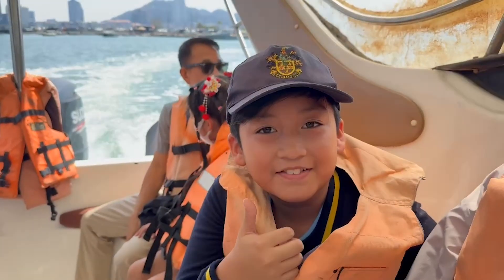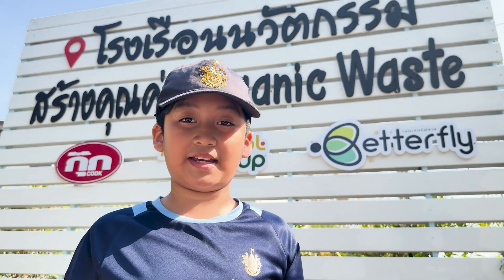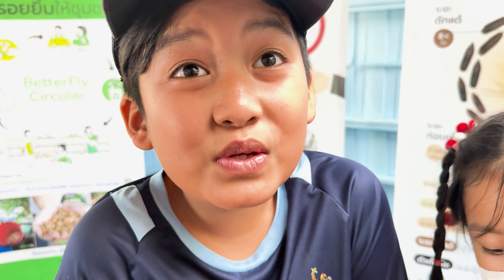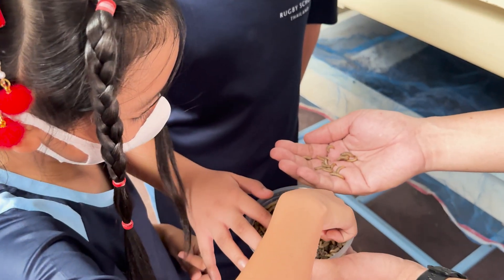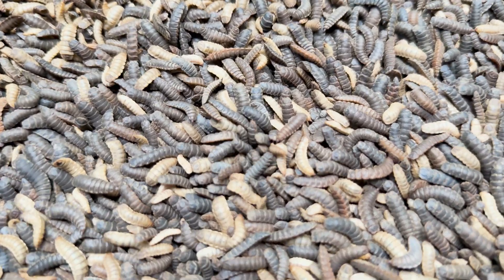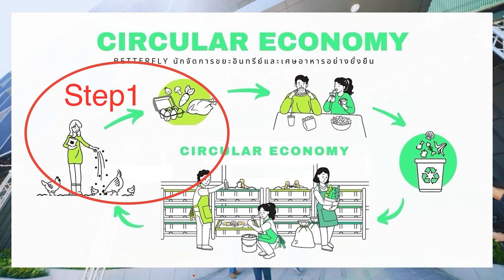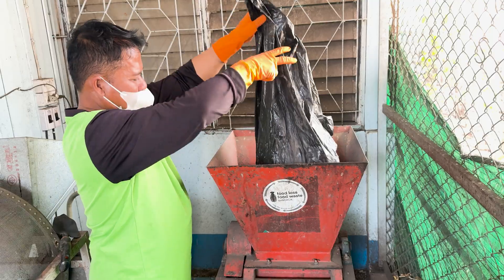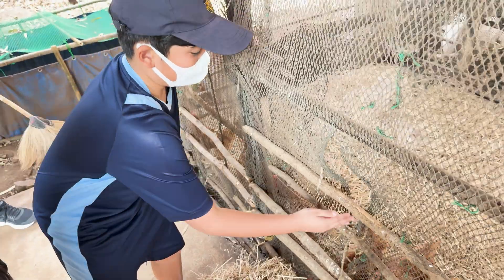EP:31 “Can These Tiny Bugs Solve the Food Waste Crisis? 🐛♻️ | BetterFly Thailand”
I’m Marvin, and I’d like to share insights from my recent visit to the BetterFly facility on Koh Si Chang. BetterFly is a pioneering social enterprise in Thailand, transforming organic waste into valuable resources using Black Soldier Fly (BSF) larvae. This innovative approach not only promotes a circular economy but also significantly contributes to environmental conservation and climate change mitigation.

Over the past two years, their efforts have led to a reduction of 18.046 tons of organic waste on the island and prevented 9,203 kilograms of CO₂ equivalent from entering the atmosphere. This success is largely due to the unwavering support of local residents, visitors, media outlets, and influencers.

Looking ahead to 2025, BetterFly plans to expand their initiatives by collaborating with Phra Samut Chedi Kindergarten.

Remember, organic waste holds immense potential. Let’s work together to cultivate a culture of “separating food waste at the source.”

For a closer look at their innovative process, check out this video showcasing how BSF larvae are transforming waste management on Koh Si Chang:

BSF Larvae Tackling Waste on Koh Si Chang